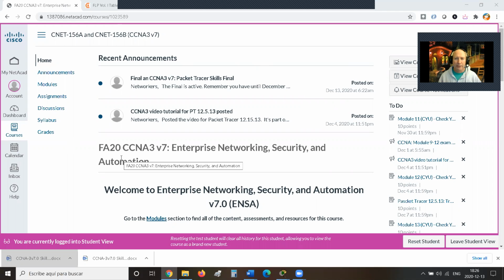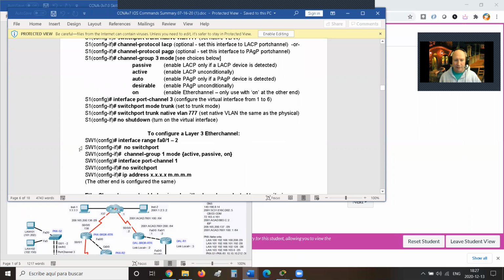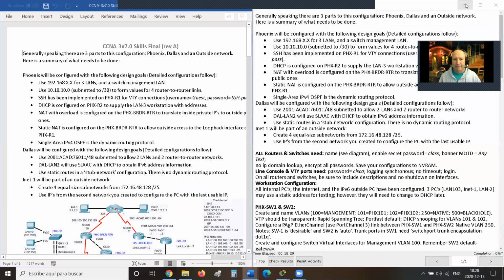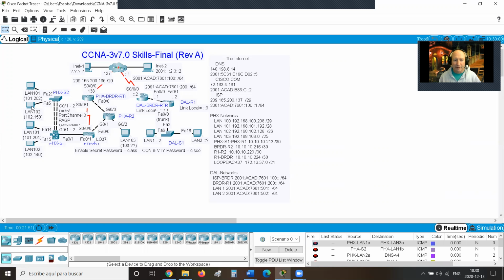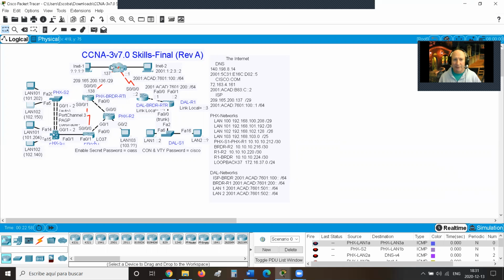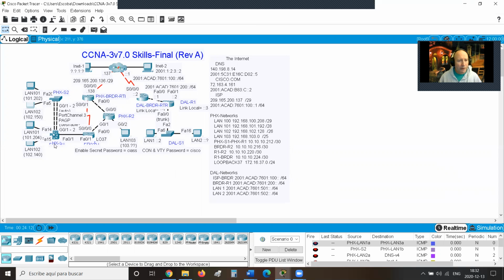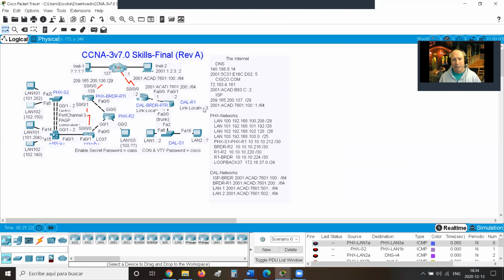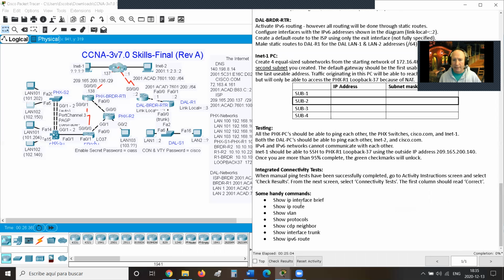CCNA3 v7: Packet Tracer Final Overview